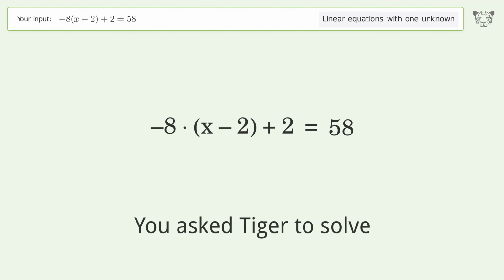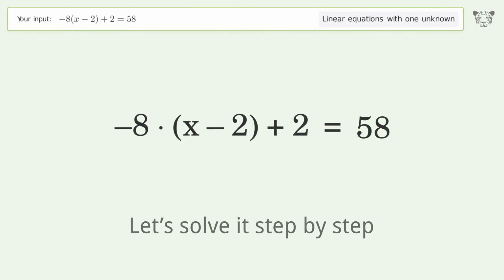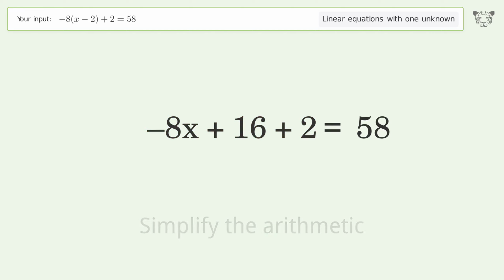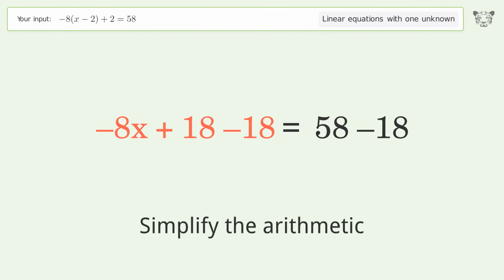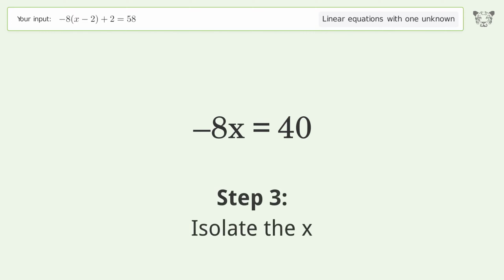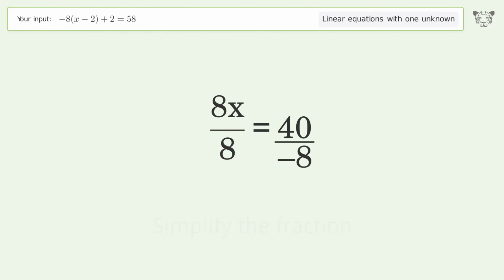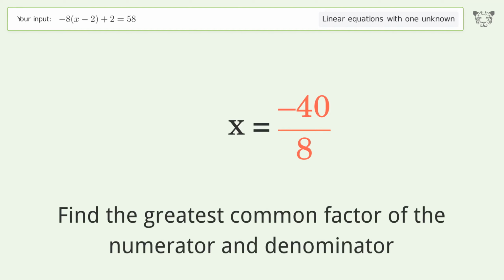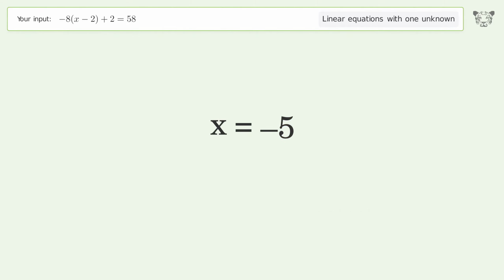Linear equation with one unknown: Solve -8(x-2)+2=58 step-by-step solution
for a step-by-step and more tips and tricks for dealing with linear equations with one unknown.